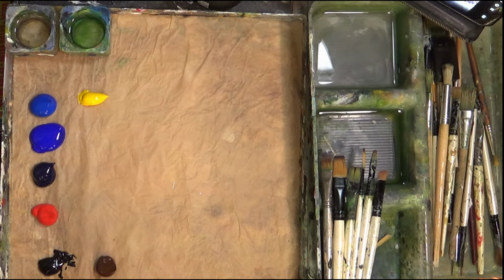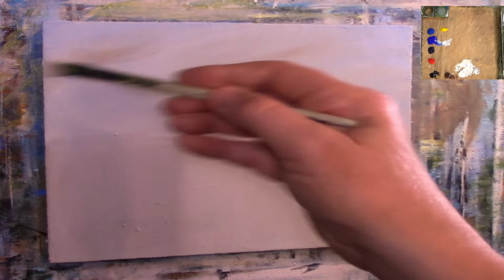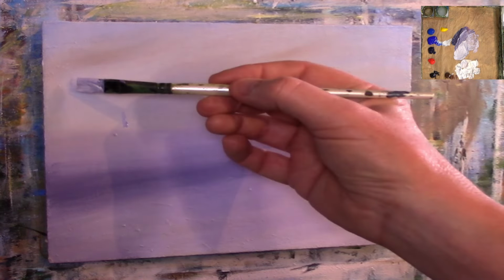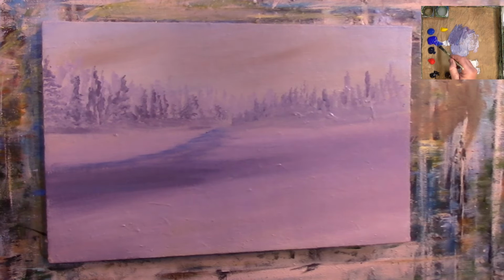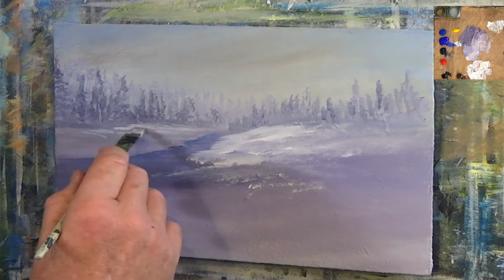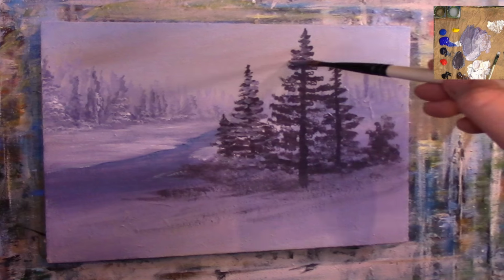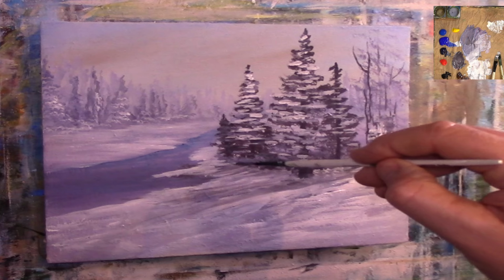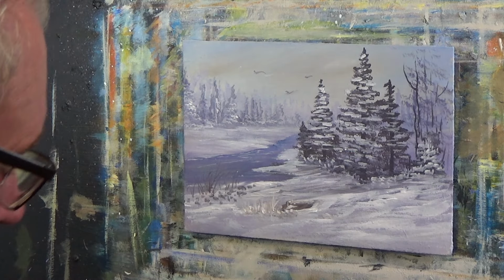Discover the SECRET to Mastering Acrylic Painting!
How to Paint a Snow scene Easy in Acrylics is easy to follow in acrylics let CLIVE5ART show you step by step how an easy fun decorative art project

CADMIUM RED,
ALIZARIN CRIMSON,
CADMIUM ORANGE,
DIOXAZINE PURPLE
CADMIUM YELLOW
CERULEAN BLUE,
PRUSSIAN BLUE,
PHTHALO BLUE,
ULTRAMARINE BLUE,
VANDYKE BROWN,
BURNT UMBER,
RAW SIENNA,
YELLOW OCHRE,
HOOKERS GREEN,
TITANIUM WHITE,
ZINC MIXING WHITE
MARS BLACK